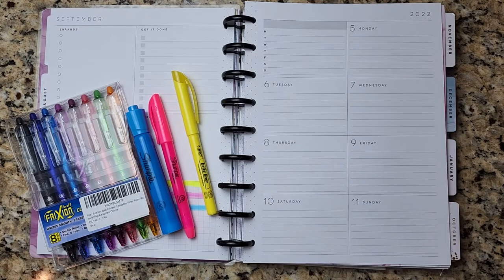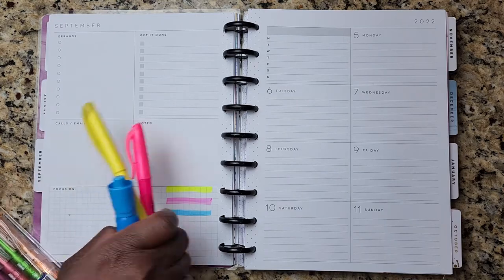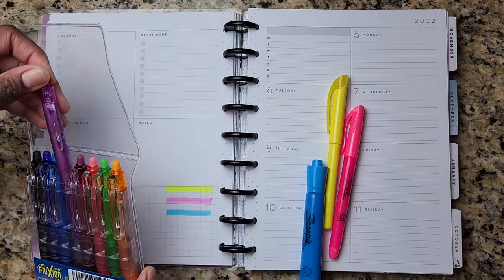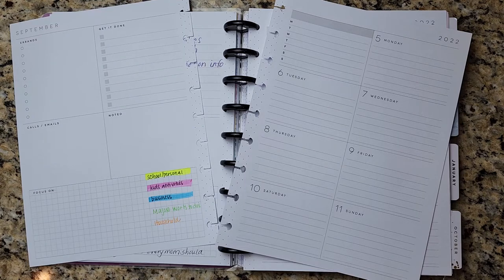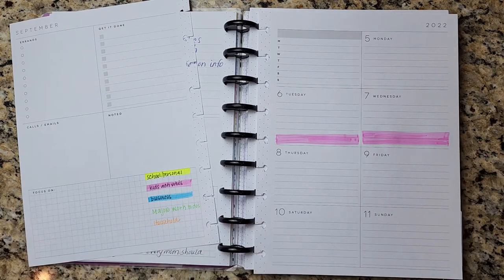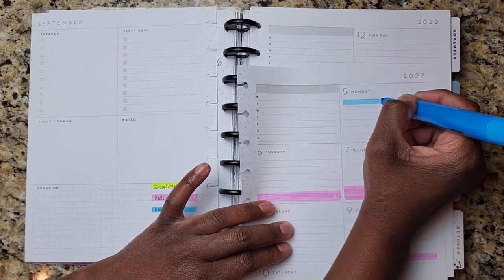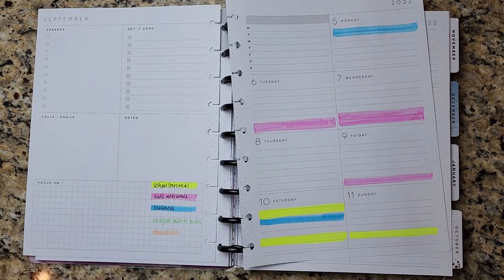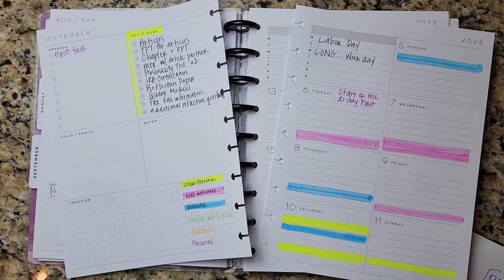How I Color Code My Planner and Timeblock Planning My Week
Weekly Plan with Me!! Here’s how I use color coding in my planner to help me organize my week and visualize my activities.  Along with color coding, I also included some timeblocking or time chunking. I started using highlighters in my planners and colored pens to help keep everything easy on the eye and to structure my days. This is a real plan with me that include our actual activities even though I don’t share the exact names/ exact details. Enjoy this video so you can color code like a pro.